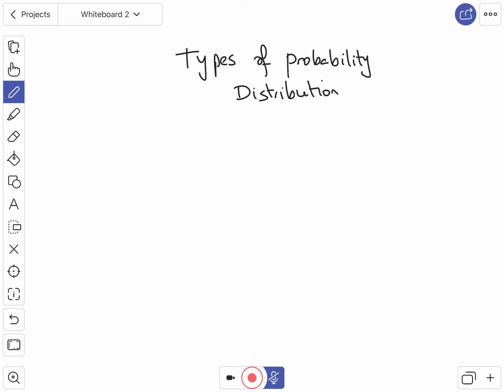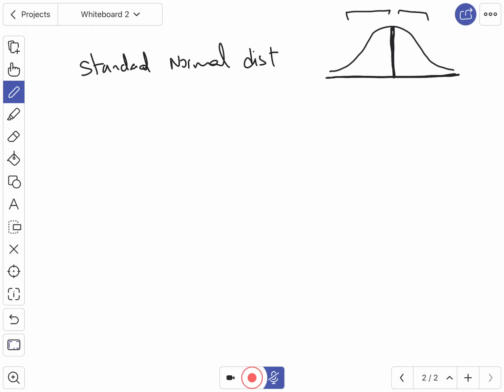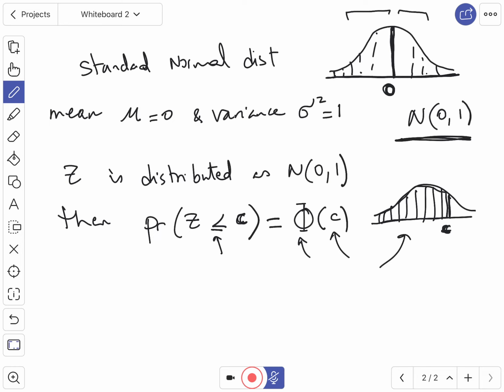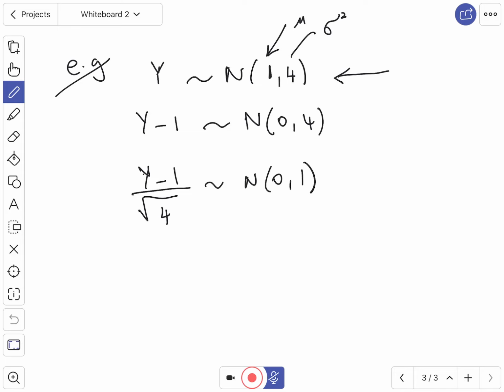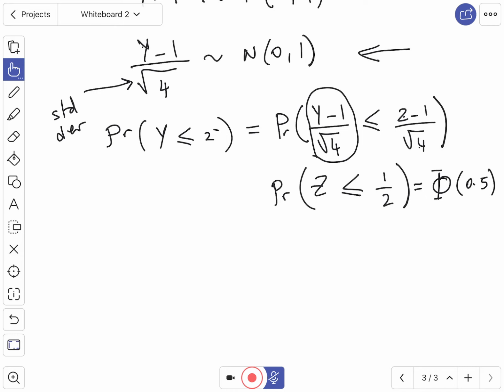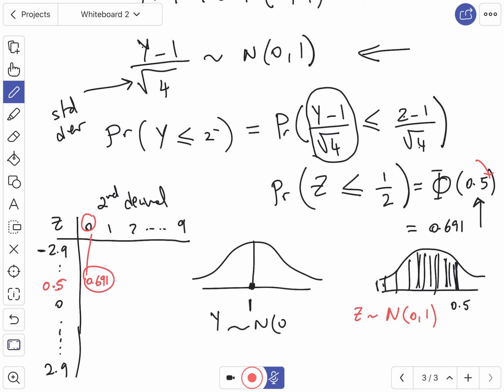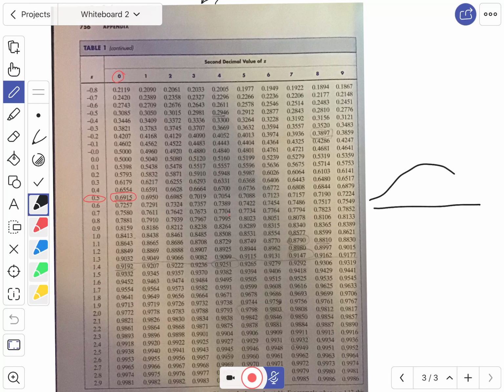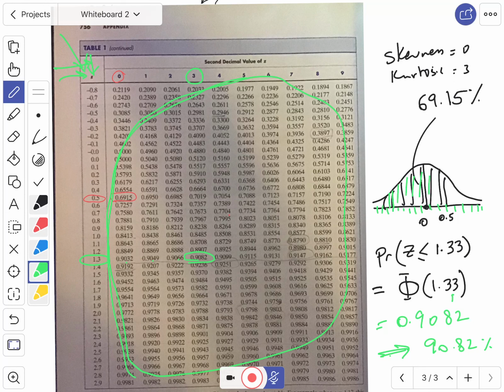Standard Normal Distribution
This video covers an introduction on the Standard Normal Distribution.